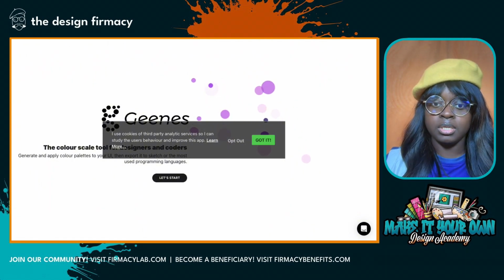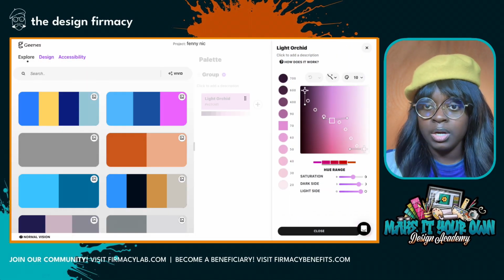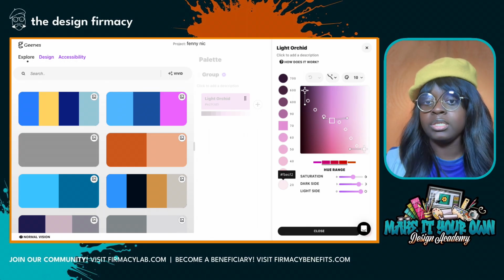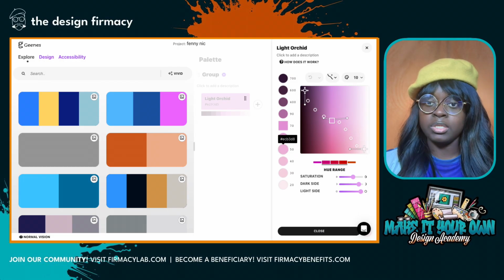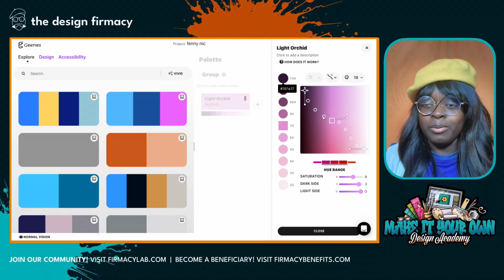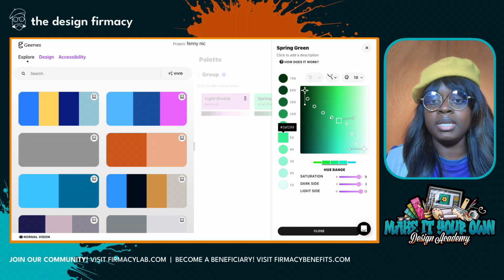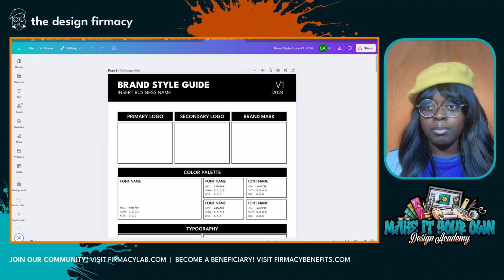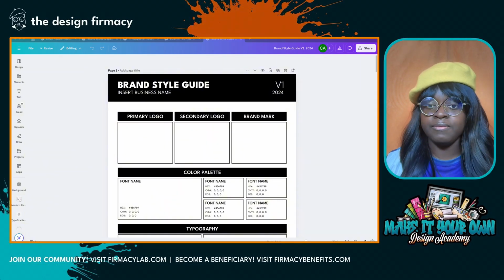Build a strong visual brand even with ONE COLOR | S1 E2 | Make It Your Own Design Academy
Do you find yourself choosing random colors every time you make a new graphic? Well, let's say goodbye to that! I'll show you how to make your brand shine with ONE color.

📝 Prescription 👓
Are you interested in increasing your brand knowledge at your own pace?

Join our email list to stay up-to-date on all of the great things we’re doing at The Design Firmacy.